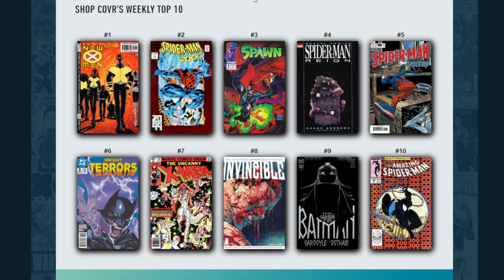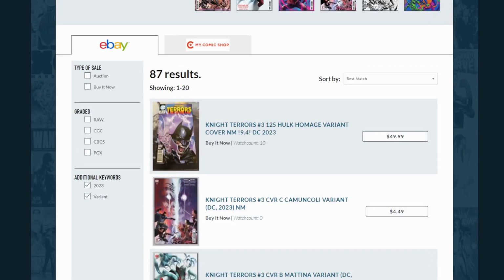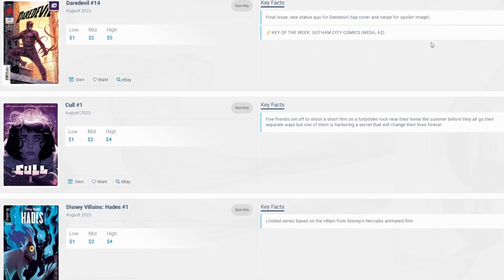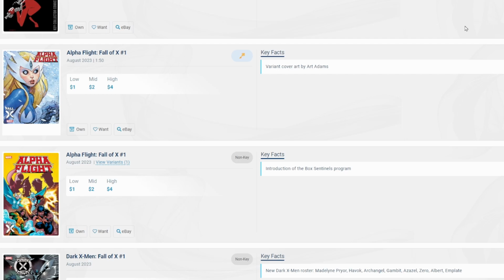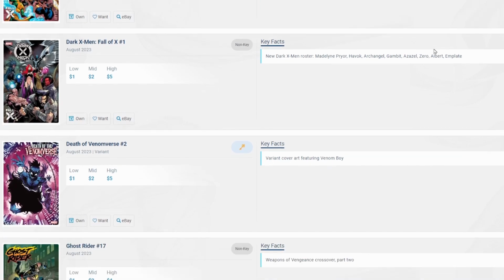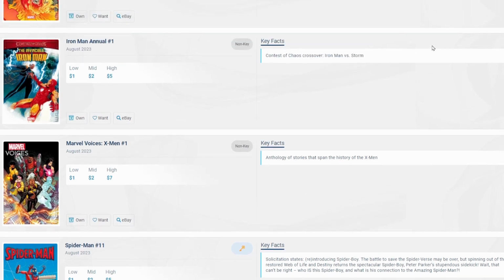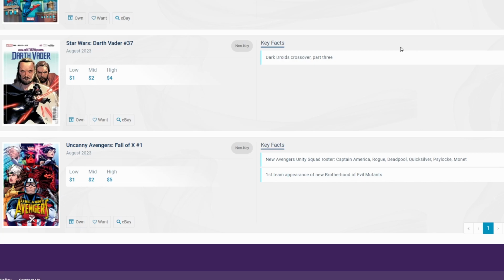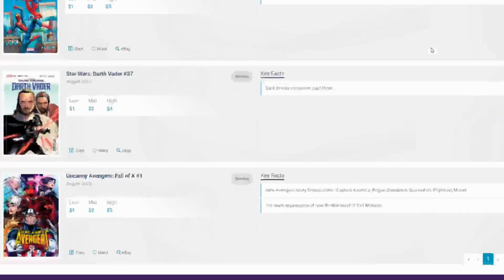Top 10 COVR Price | Hot Books | Cassandra Nova | Hulk 125 Homage | Dazzler 1st appearance!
Yousellcomics.com is your new multi vendor marketplace for selling comics, slabs, omnis, trades and more.   Sell for as low as 5.99 a month, run your own auctions for 15.99 a month or a new 5 percent commission for unlimited listings PWYS!